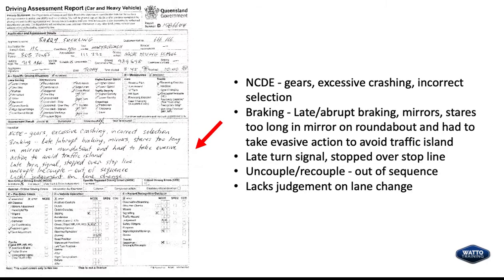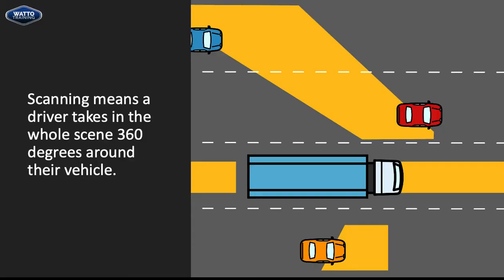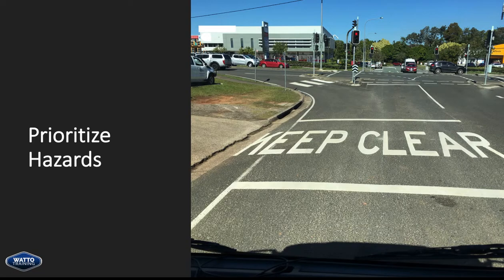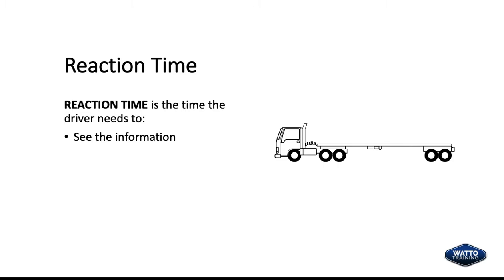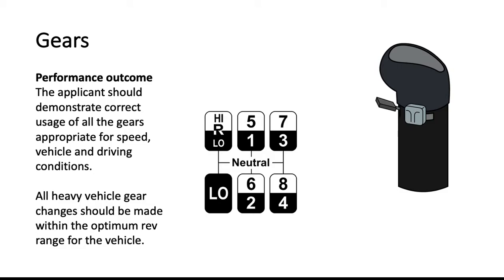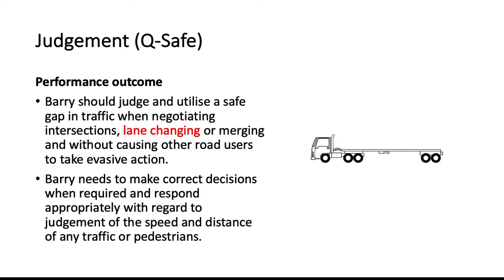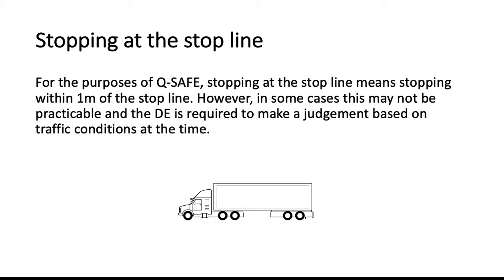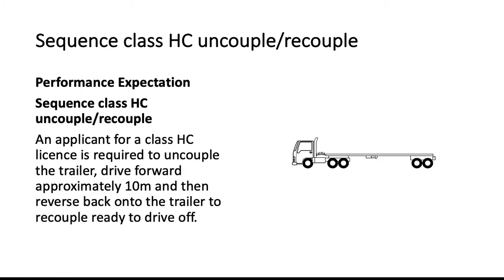A13 Section 6 Student - Barry Suckling DAR